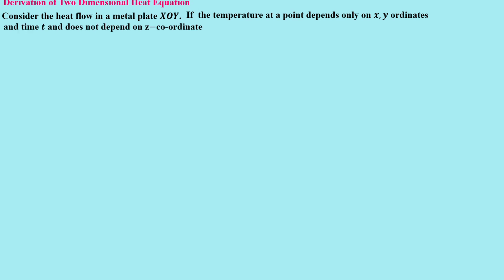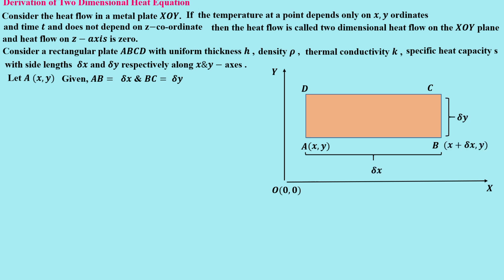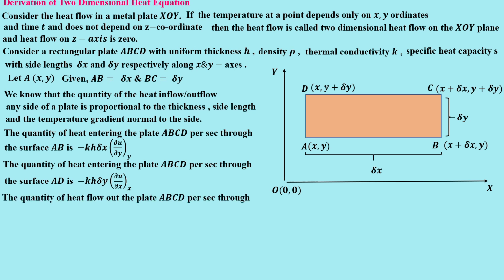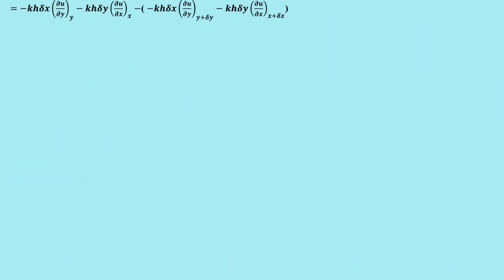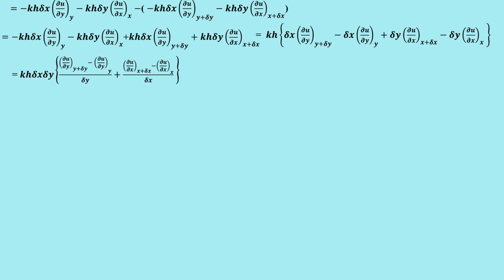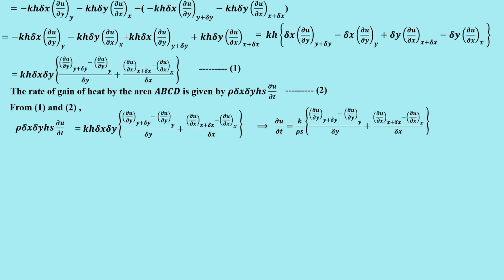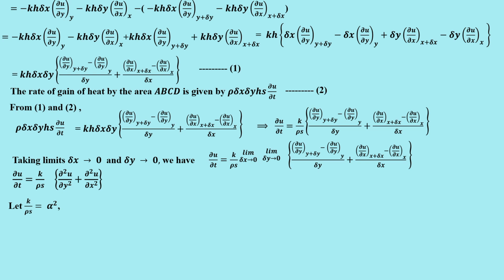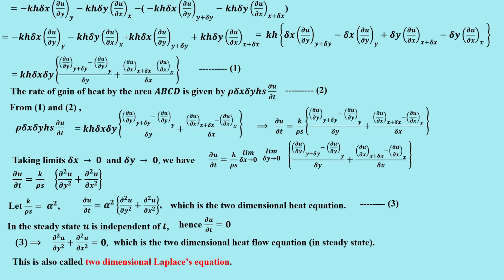Partial differential equation Applications 31 , problemwithsolution , please subscribe & share🙏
Partial Differential Equations Applications (PDE) 31 , partialdifferentialequations , partialdifferentialequation , applicationsofpartialdifferentialequations , importantapplicationsofpde , pde , problemswithsolutionsinpde , heatequation , twodimensionalheatequation , basic conditions ,